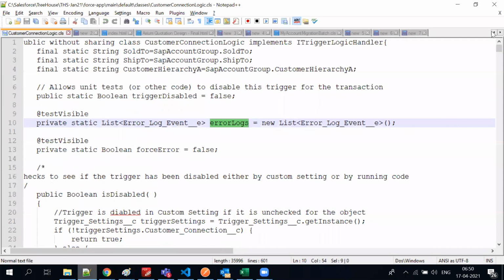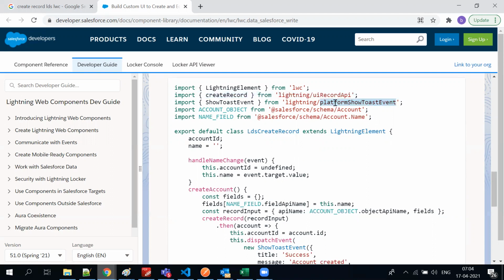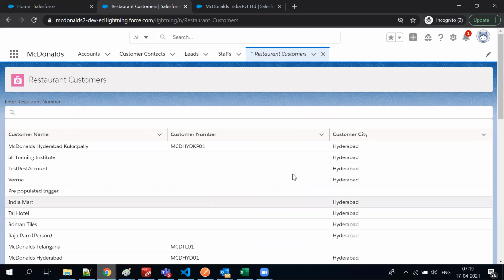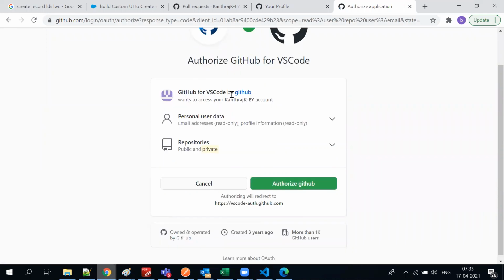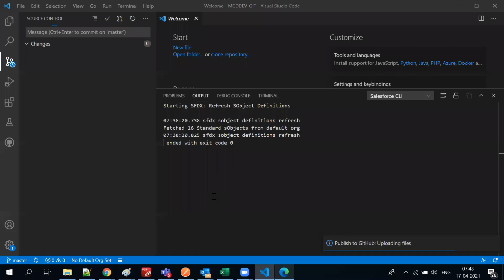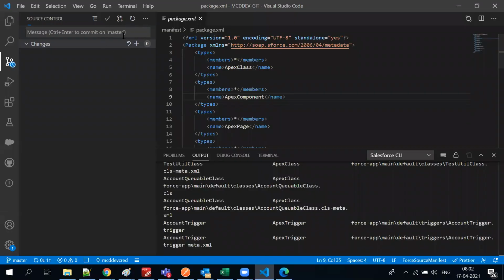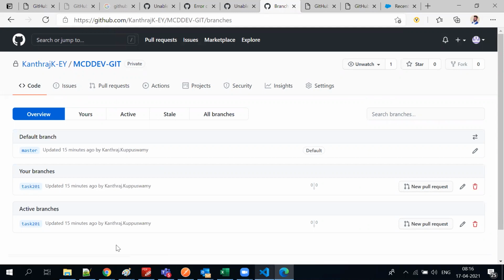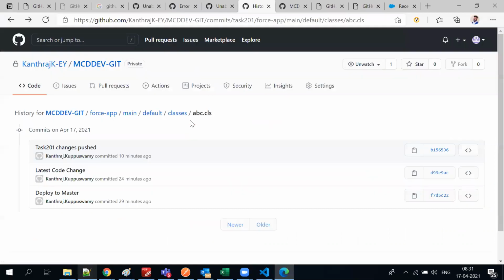Salesforce Advance Dev Class 24, LWC Basics Part 5 with GitHub Code Repository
Covering LDS - Lightning Data Service - Without writing an Apex do  a DML.
Dispatch Event, Toast Messages
GitHub configuration with Visual Studio (VS ) Code.
Push  VS code Project to GitHub Master branch
Create the sub branch under Master Origin and Push the latest changes to Sub Branch.
Pull request for Sub branch and verify and Merge to Master Branch.